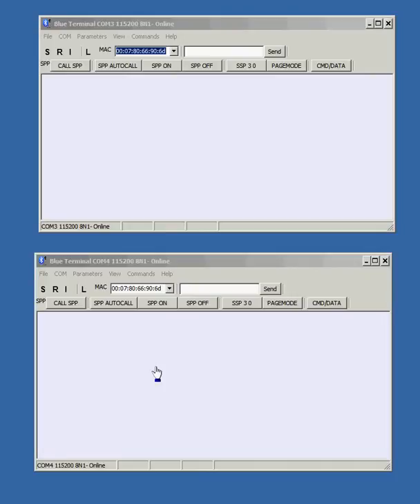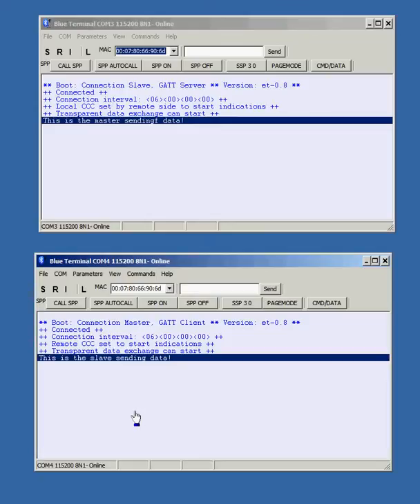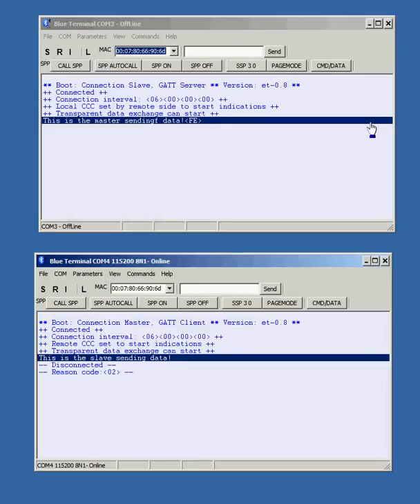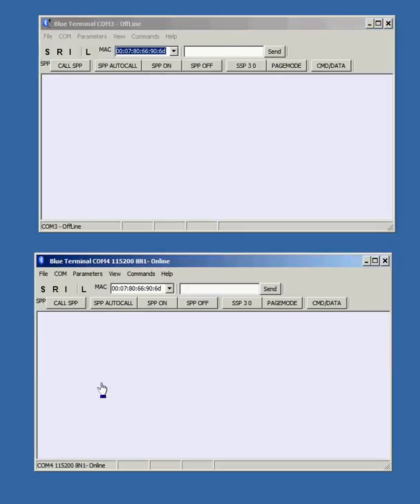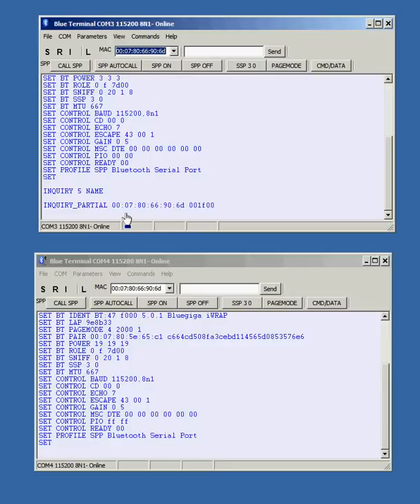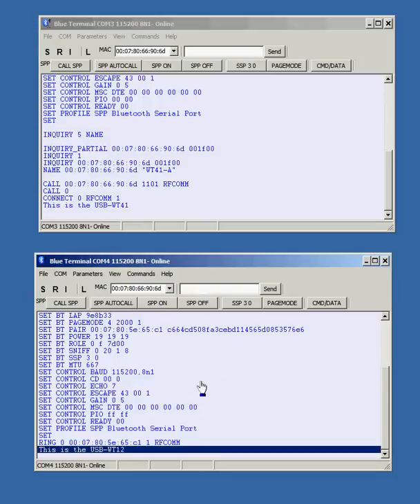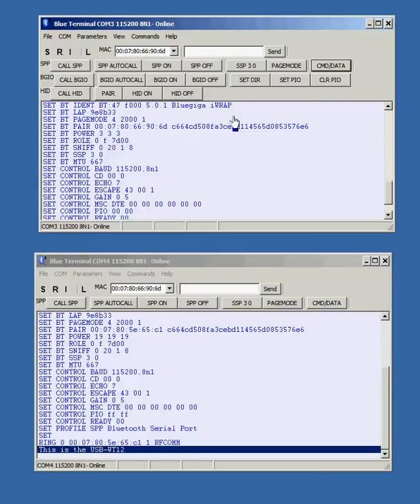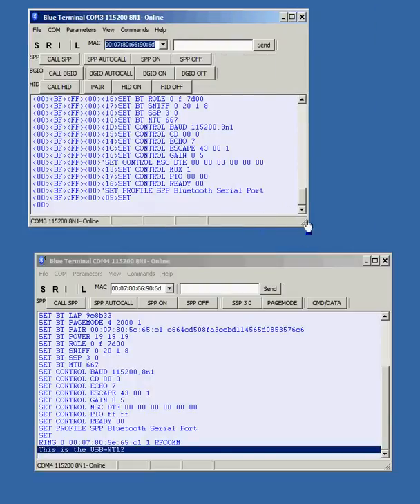USB-BLE112 and USB-WT12 adaptors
The USB-BLE112 is demonstrated by resetting two USB-BLE112 adaptors, then showing the autoconnect with data transfer between both modules, and finally reprogamming one of the USB-BLE112 adaptors.

Then a USB-WT12 and USB-WT41 are demoed showing the soft reset, SET for settings and a connection which seems to be much quicker with iWrap v5. Finally a round up of some of the more common profiles used in embedded design.